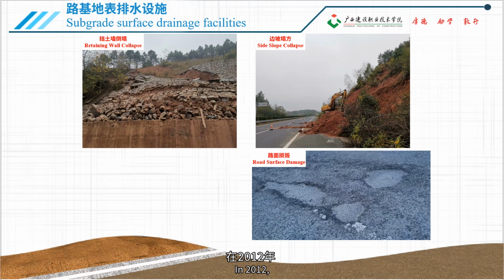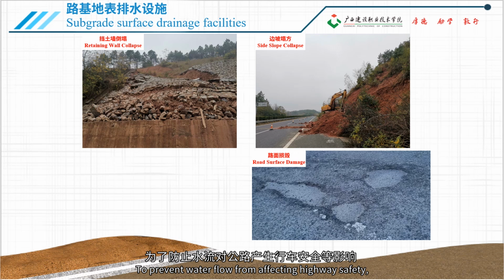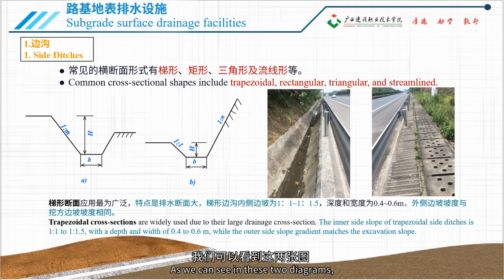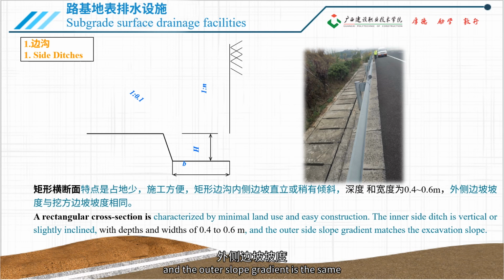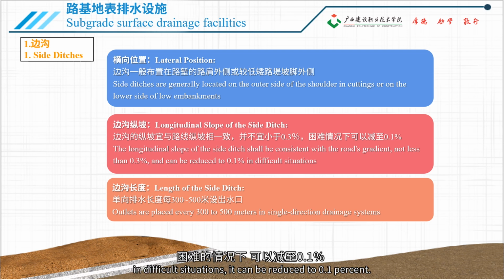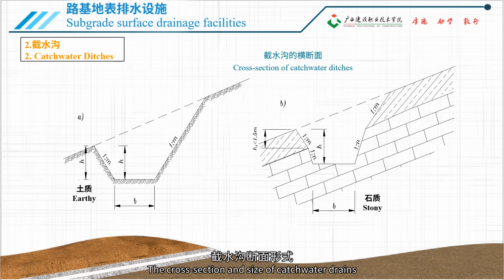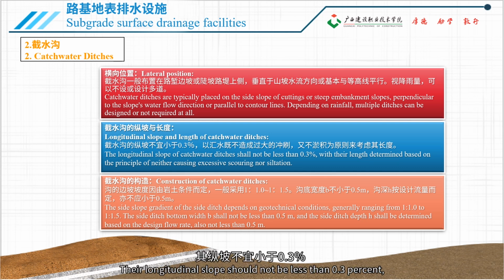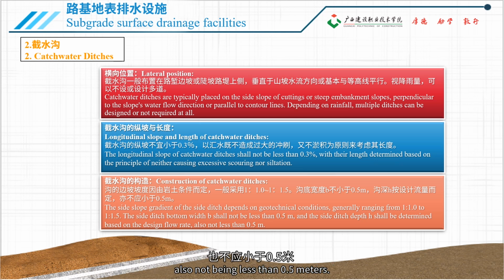4 1 Structure and Layout of Side Ditches and Catchwater Ditches